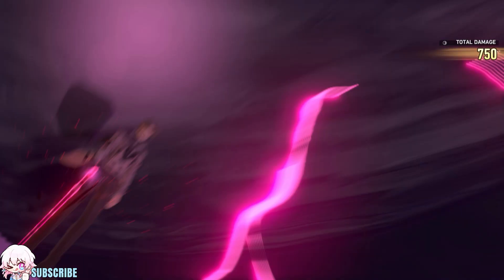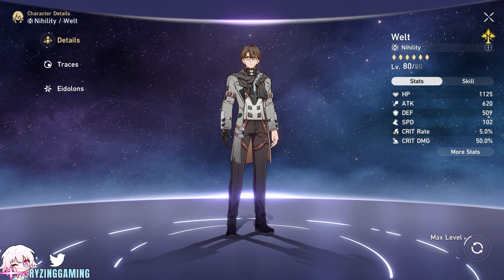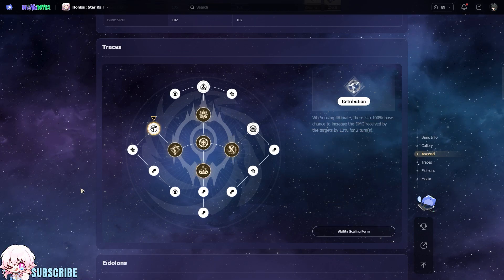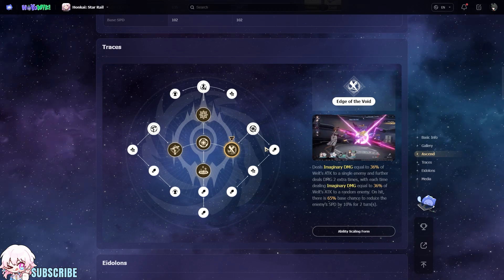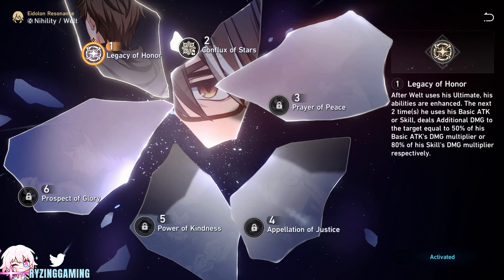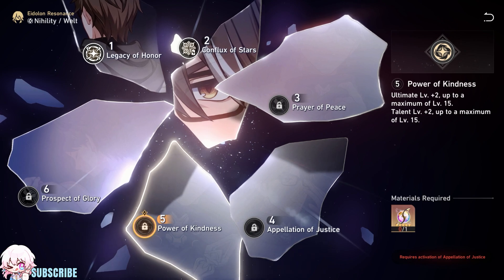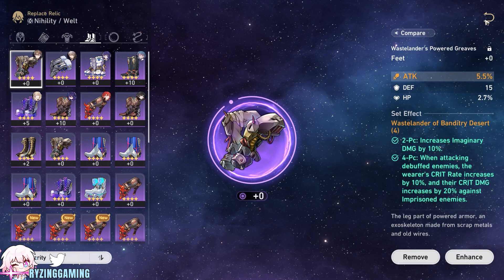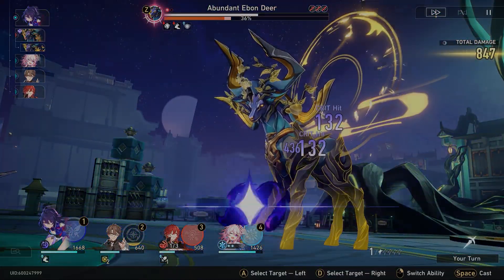Honkai: Star Rail - Welt "The Boy Who Inherited The World" | Character Overview Guide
In this Honkai: Star Rail guide, we'll provide you with an overview of Welt, "The Boy Who Inherited The World"